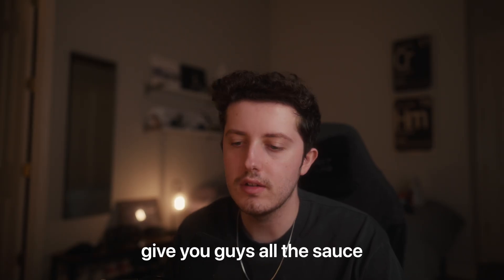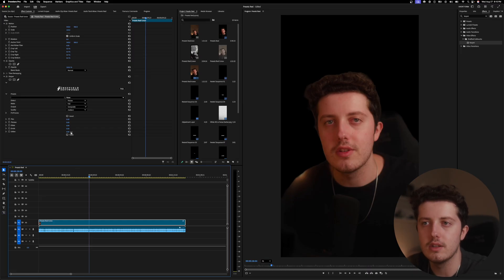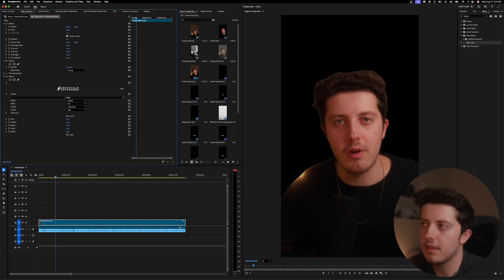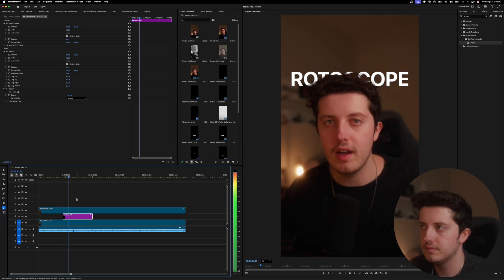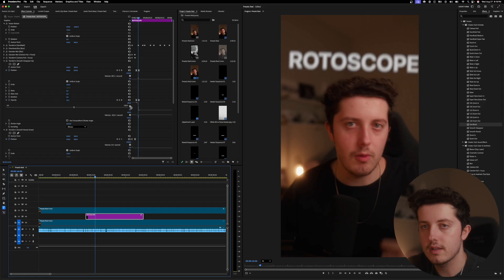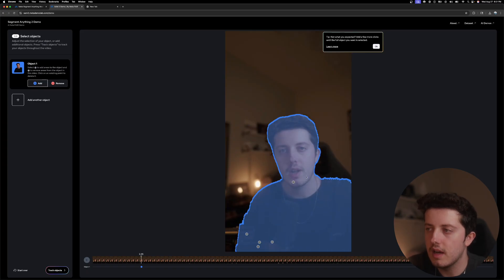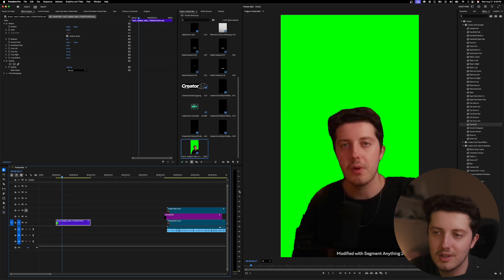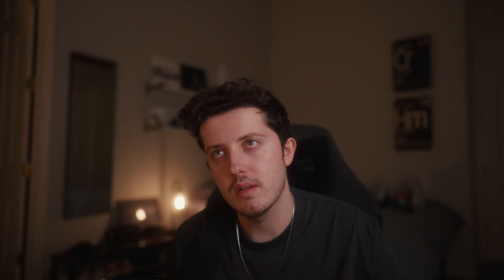Rotoscoping Made Easy in Premiere Pro [Text/Images Behind You]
Today I'm sharing how to rotoscope / put text and images behind your subject inside of Adobe Premiere Pro 2025. Rotoscoping can give your content the extra touch to look just that much more professional and I want to pass the knowledge forward to you!